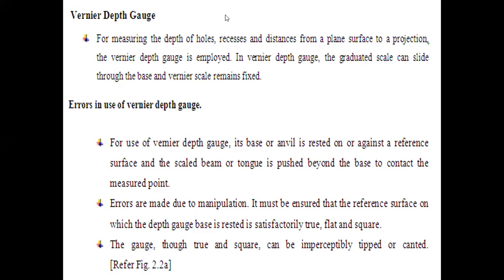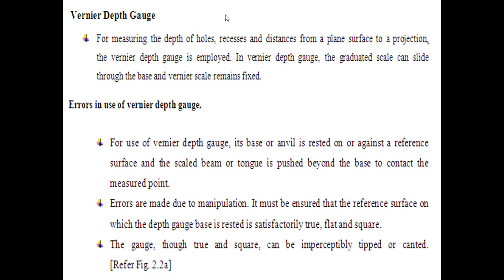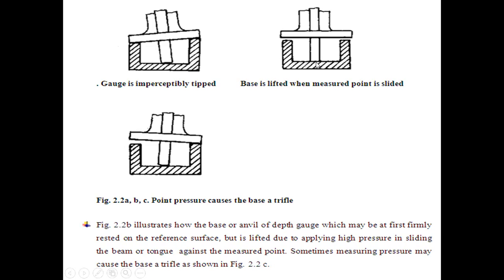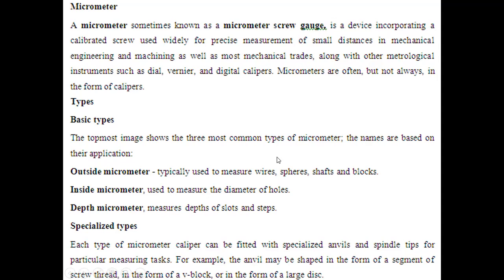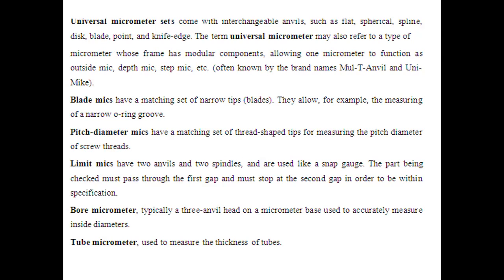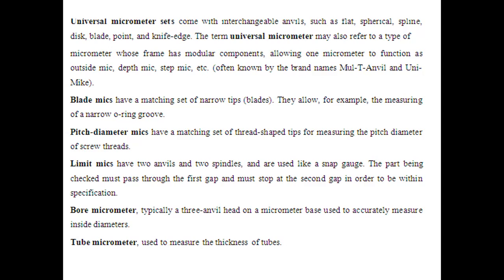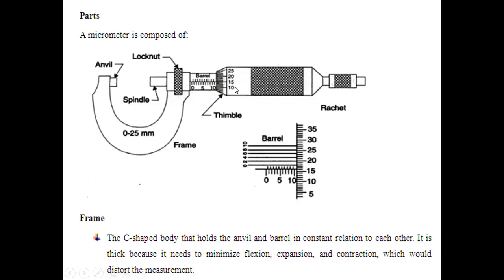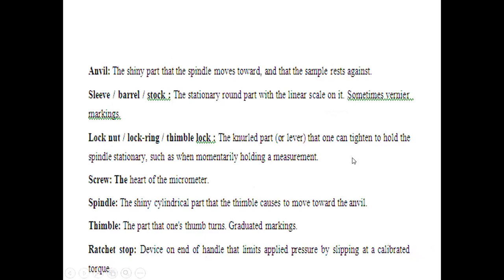micrometer & vernier depth gauge